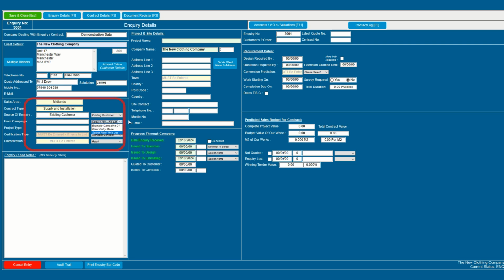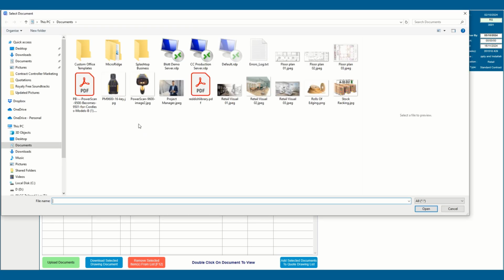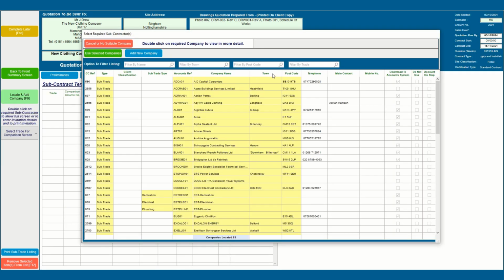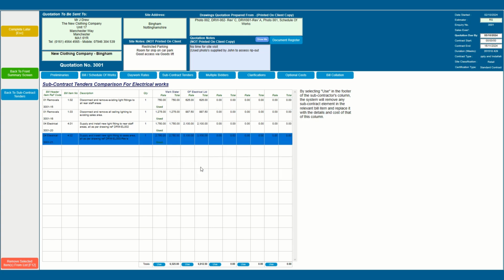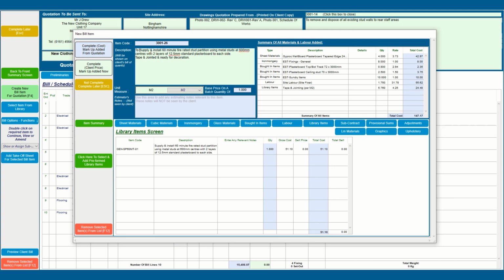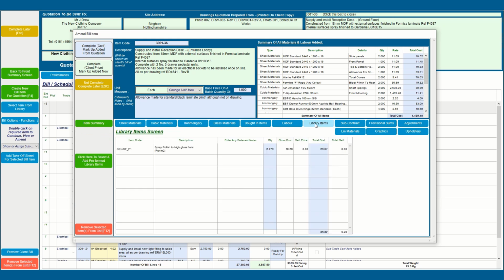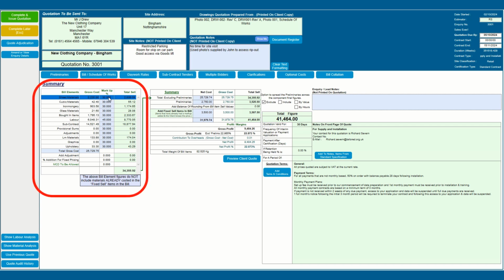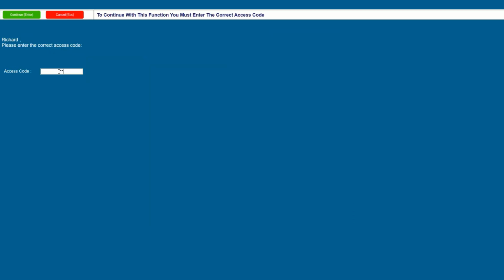Contract Controller - Discover how easy it is to create a quotation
This presentation video, shows how to create a new quotation.
You will see how to set up the initial enquiry and then go on to produce a bill schedule of works, prepare invitation to renders for Sub-Contractors, and create costs for bespoke joinery items, as well as quantifying the requirement of stud partitioning.
Once all items are entered along with any preliminaries, a professional quotation document is generated for the client.

Contract Controller is a versatile, complete software system designed specifically for Shopfitting and Joinery companies, managing contracts from enquiry to invoice. Linking live project data between all departments including Sales, Estimating, Production, Purchasing. Time Sheets, Job Costing and Accounts improving efficiency, productivity, profitability, governance and data security.
Contract Controller is used in many different sized businesses from small companies to multimillion companies.
We are committed to providing our customers with the tools they need to streamline their contracts processes, reduce risk, and increase the bottom-line profit. We believe in transparency, reliability, and exceptional customer service, and we are dedicated to delivering on those values.

Our goal is to empower businesses of all sizes to take control of their contracts and make informed decisions based on real-time data and analytics. We believe contract management should be simple, accessible and affordable by all departments.

Having worked in the industry, we understand your requirements and terminology.

Keeping consistency through workflows enables management to have a quicker and clearer understanding of quotations, contracts and finances.

The best way to find out more about Contract Controller is to see it in action. We are happy to arrange a Teams Demonstration, at a time to suite yourselves, where you will be able to see how Contract Controller will be able to assist your company.